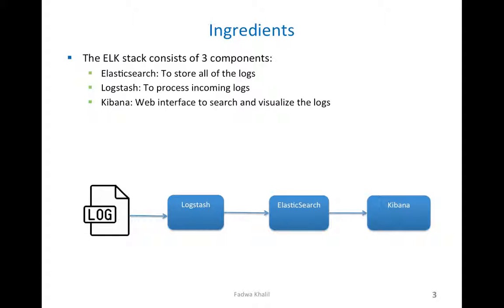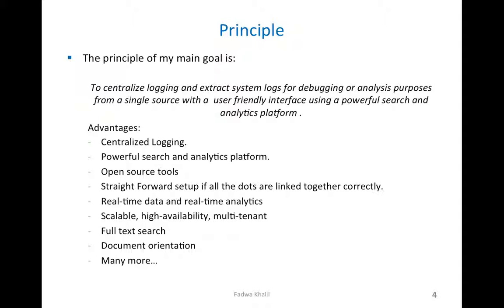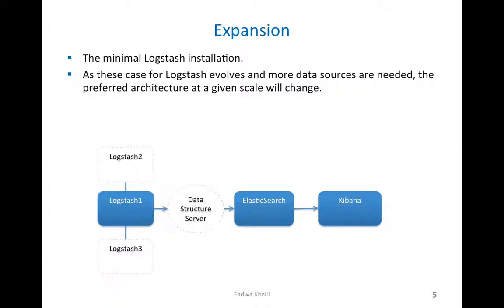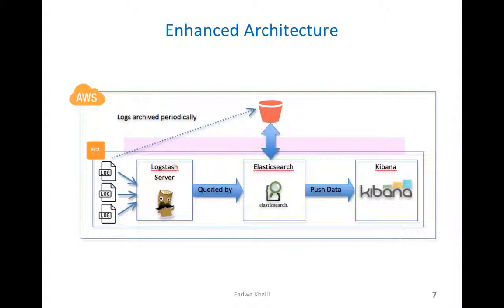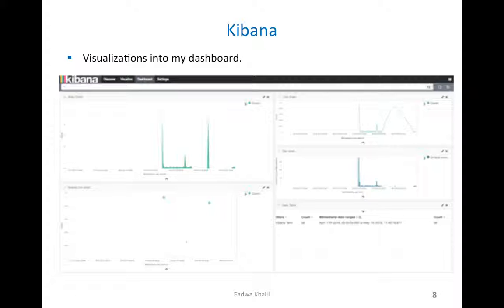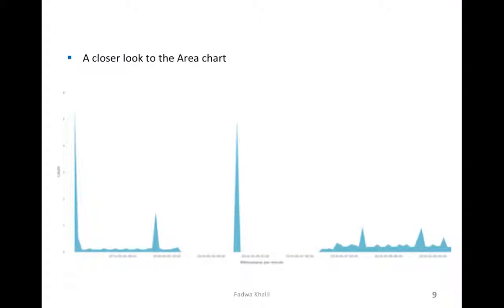ELK stack E63 KhalilFadwa LongVideo